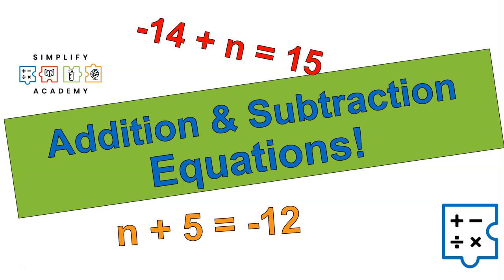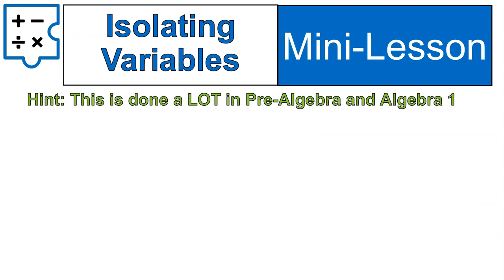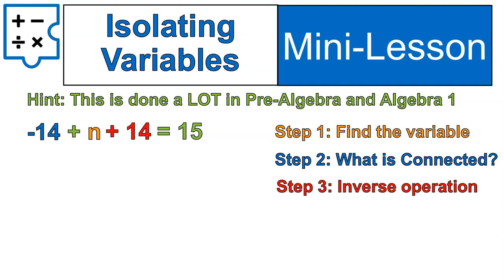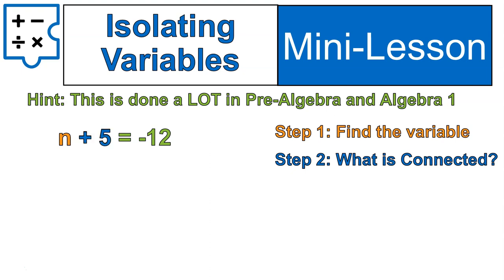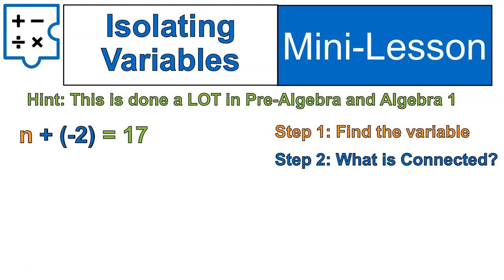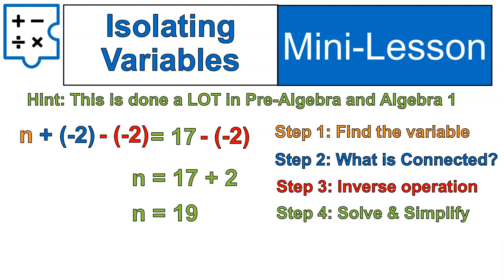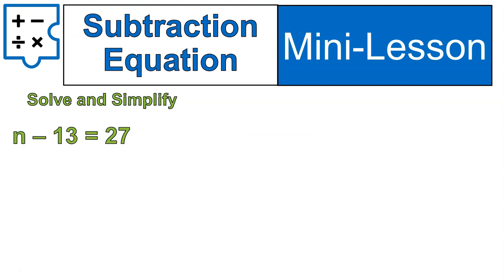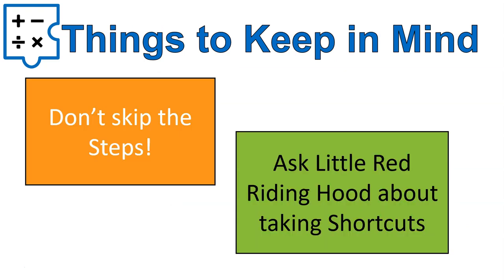Solving Addition and Subtraction Equation | Simplifying Math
Video lesson showing the steps for solving addition and subtraction equations.